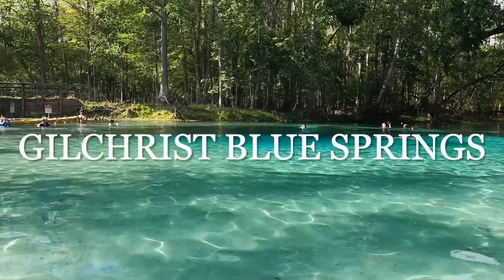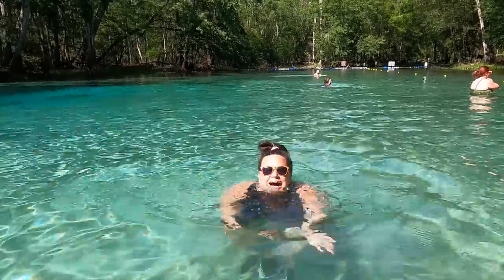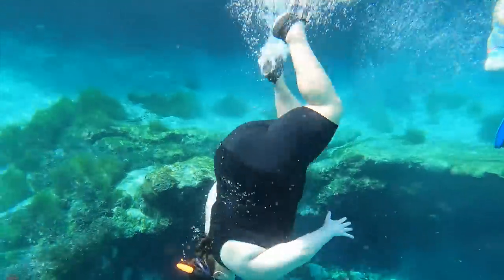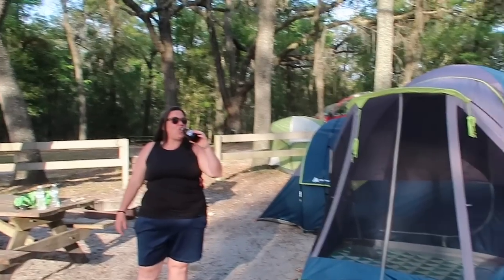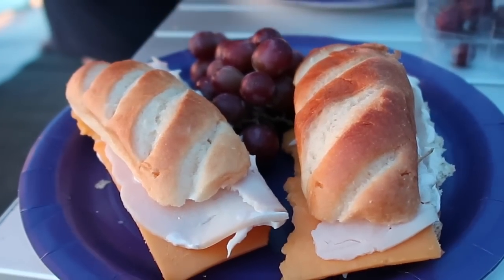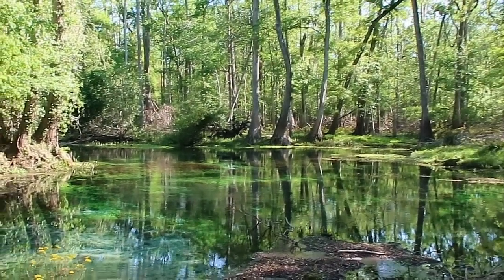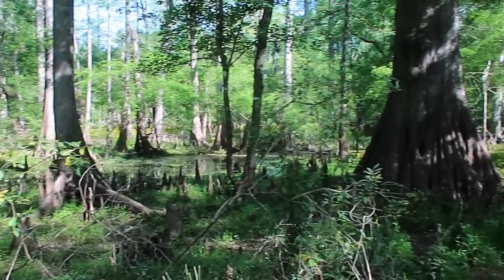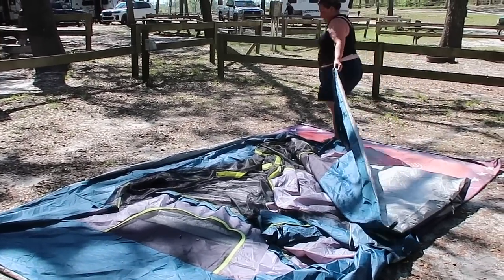GILCHIRST BLUE SPRINGS STATE PARK | Swim Underwater & Camp Tent With Us At FL'S Newest State Park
In today's video we visit Ruth B. Kirby Gilchirst Blue Springs State Park in High Springs, FL. We tent camp overnight in the campground. We dive under water and give you the full GoPro experience of the spring. We give our full review and let you know what we think.

Kim & Erin HERE👋🏻 We’re best friends who ditched our stuff to live full-time in an 🚐 vlogging our travel adventures, food reviews, and everyday life, hoping to inspire others that having less can equal living more! 😄